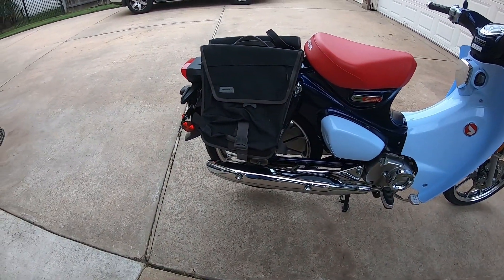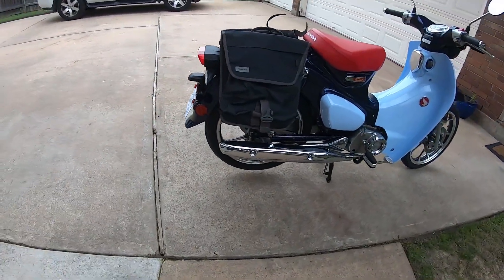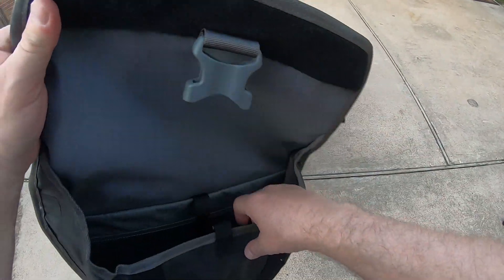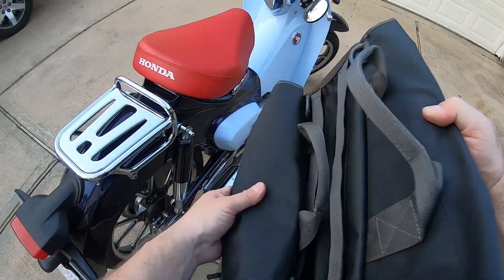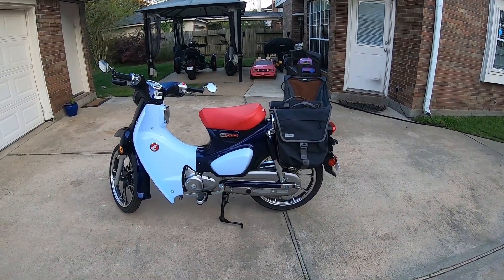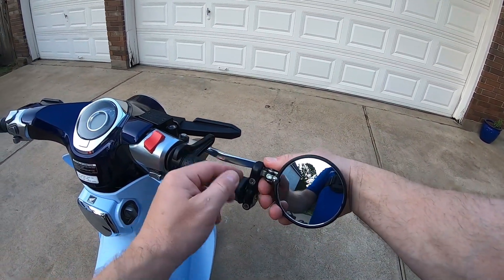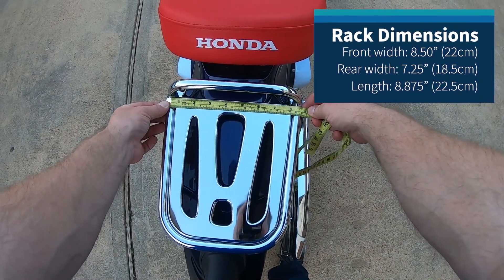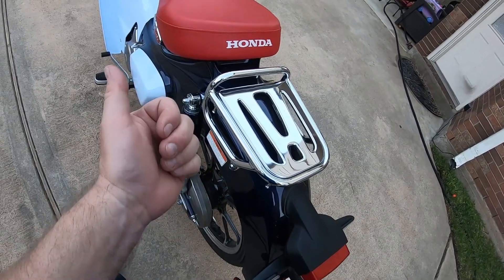SUPERCUB: 2019 Honda Super Cub C125 - Rear Pannier Ideas, CRG Lane-Splitter Mirrors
I am brainstorming and planning a set of panniers for the rear of the Super Cub.  I started out just test-fitting over the fender before the rear rack arrived, then I revisited the idea with the rack installed and a clearer picture of the plan. I also give a brief recap of installing the CRG Lane-Splitter mirrors.

The Timbuk2 Tandem bicycle panniers are almost a perfect fit for the Super Cub's rear rack; they only need a slight modification to spread the top gusset/yoke to sit flush onto the rack (too narrow, designed for a bicycle rack).  I will test fit my pannier (saddlebag) supports to see if they fit the Cub's shock mounts and rear parcel bolts... might need some spacers to make that work... we'll see.

Because of my bad luck with the OEM rear rack, I DO NOT recommend it to anyone.

The approximate dimensions of the rear parcel shelf are listed below:
Front width: 8.50" (22cm)
Rear width: 7.25" (18.5 cm)
Depth (front-to-back): 8.875" (22.5cm)
Height (base to top of front rail): 1.50" (3.75cm)

Product links:
Rear carrier (luggage carrier) ($72.95): Honda P/N: 08L70-K0G-920
[Interestingly, this part is listed under the Rebel CMX300, but has a picture of the Super Cub?!)

Timbuk2 Tandem Pannier ($119.00)